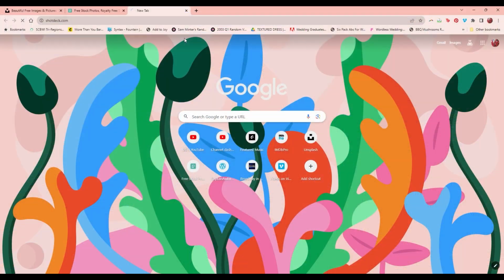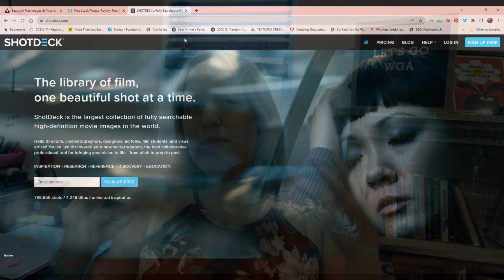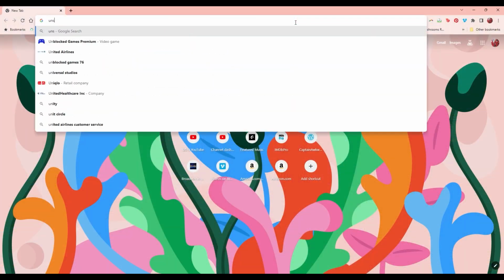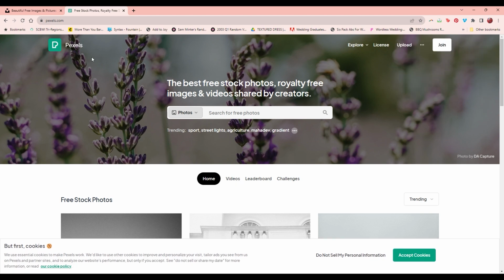Quick & Dirty Guide to Lookbooks (for film)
I started to make a lookbook for my contained romantic comedy and had trouble finding clear, concise, comprehensive resources for how to do so. So here it is: what is a lookbook and what elements do you need to consider to make one?

And here's the list of filmic elements that need individual pages in your lookbook:

Inspirations
Characters
Setting/Location
Cinematography/Lighting/Overall Look
Sound
Editing
Themes

How To Fall in Love the Hard Way, an audio romantic comedy series

Chapters
I started making a lookbook: 0:00
What is a lookbook?: 1:54
What do you need to make a lookbook?: 4:54
Written elements of a lookbook: 6:24
Filmic elements to cover in a lookbook: 9:10
Where to source images: 11:16
Tips for making that lookbook: 12:30

Cake Fight Presents: The Making Of is a YouTube series about how I'm making my first feature film - starting from the idea for the screenplay and I'll take you all the way through premiere.

Come along on this ride and watch me make a sexy, raunchy, funny, introspective, Jewish teenage-lovers-to-enemies-to-lovers romantic comedy! I promise laughter, tears, and that I won't give up until we're walking the red carpet at the premiere.